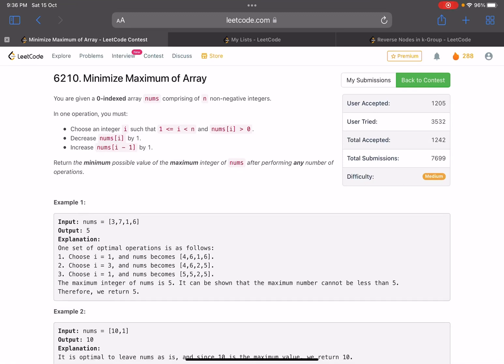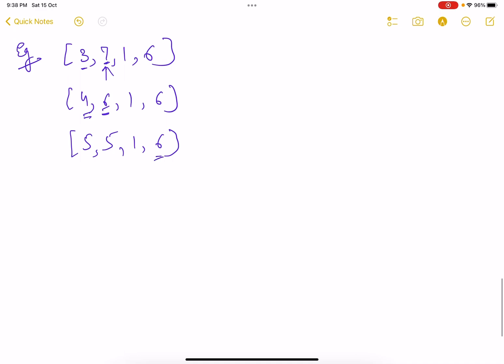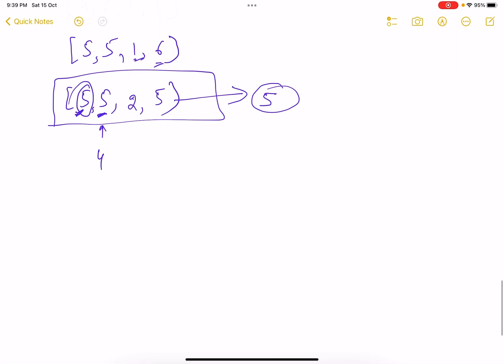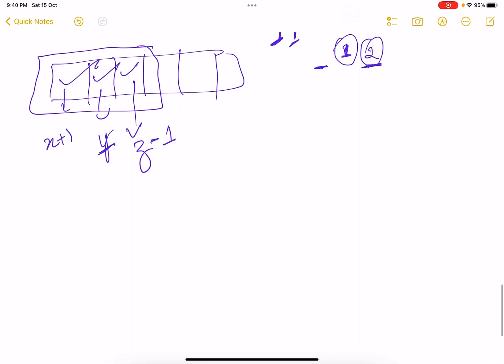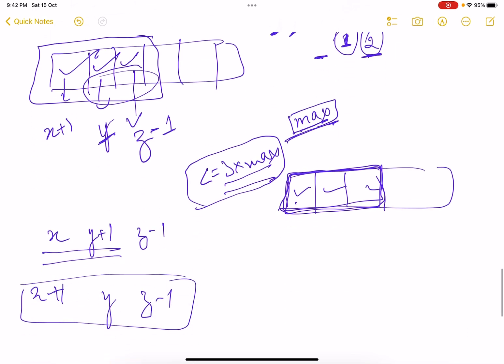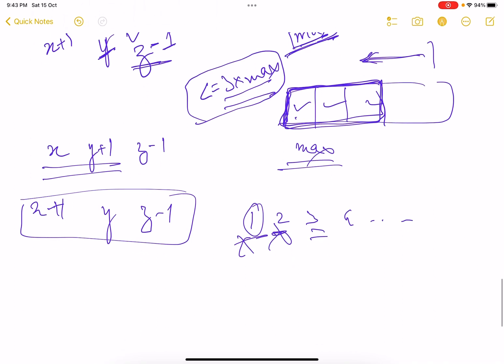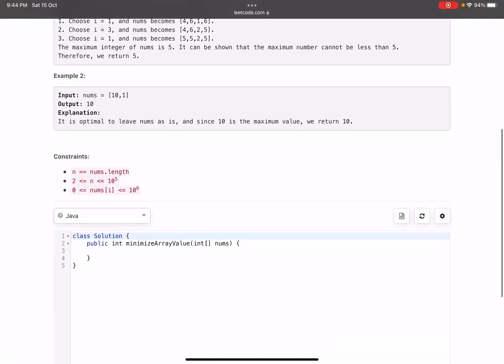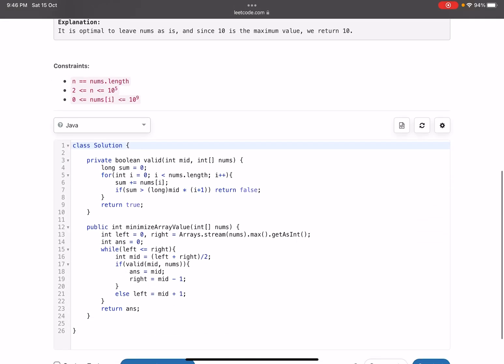Leetcode BiWeekly contest 89 - Medium - Minimize Maximum of Array